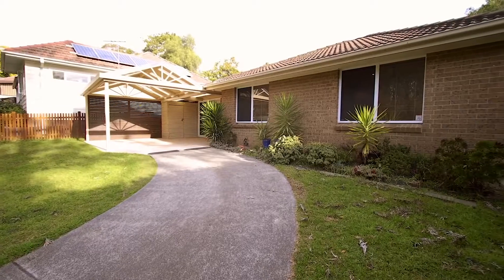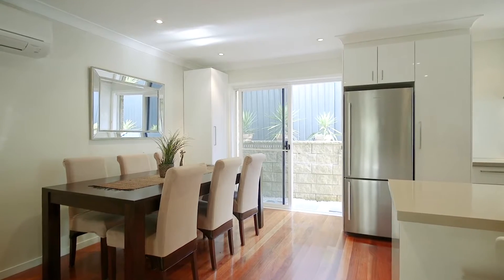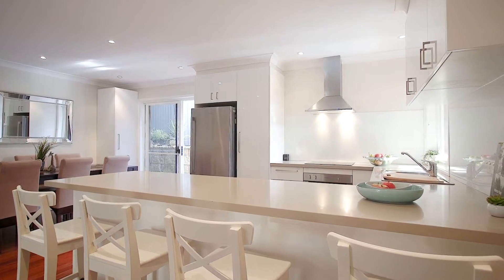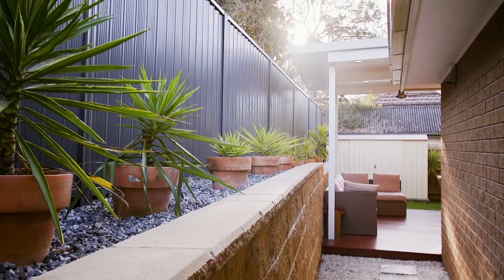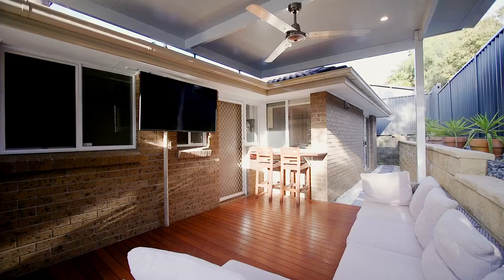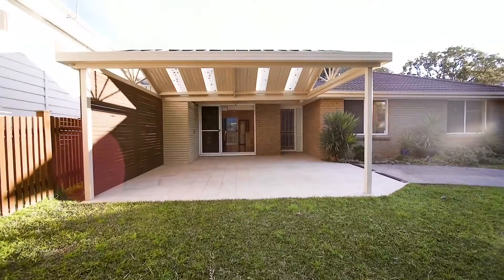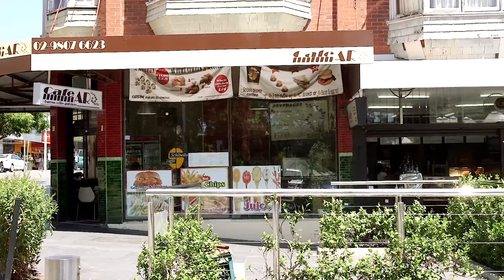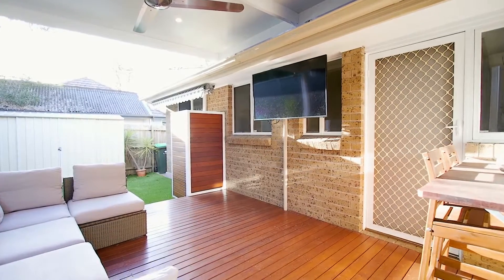16A Richard Johnson Crescent, Ryde